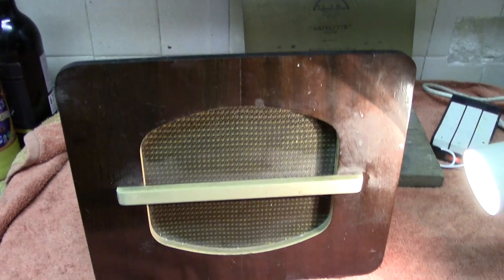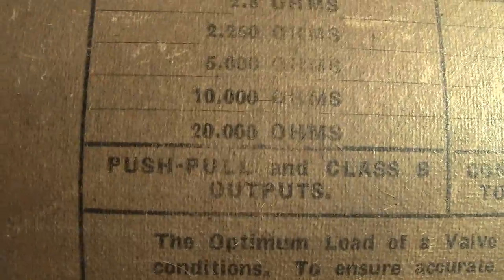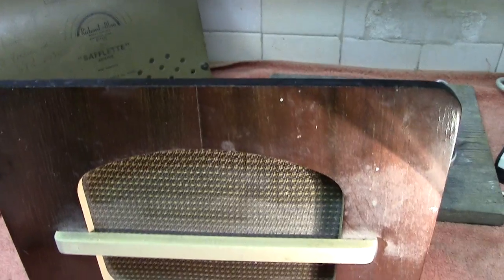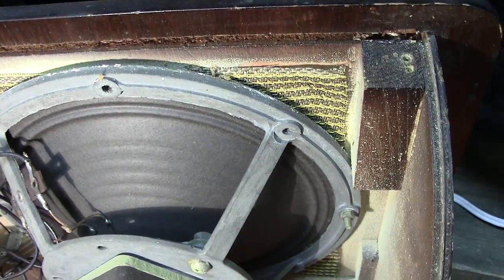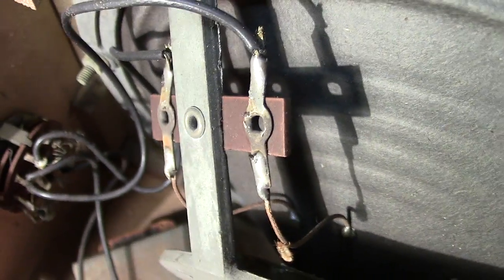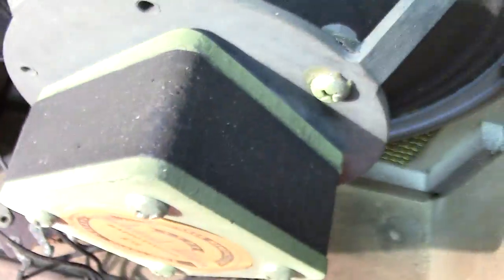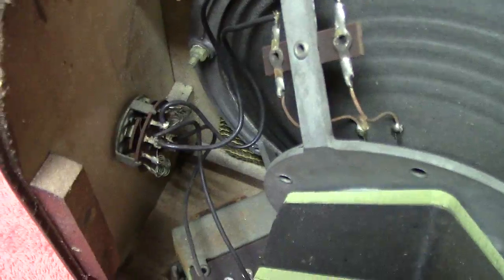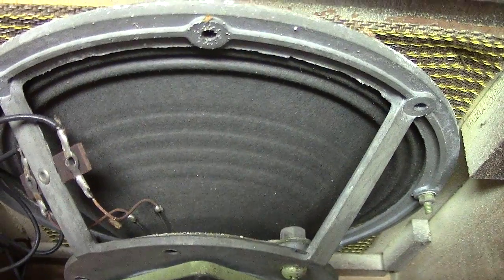Richard Allan loudspeaker 1950s Model Bafflette junior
An old extension speaker which would of been run off of the main radio of the house to a different room, very well made item from Batley Yorks.